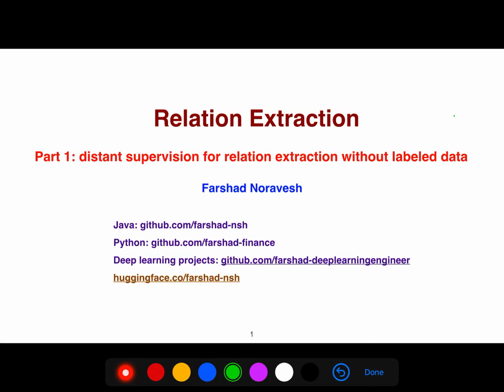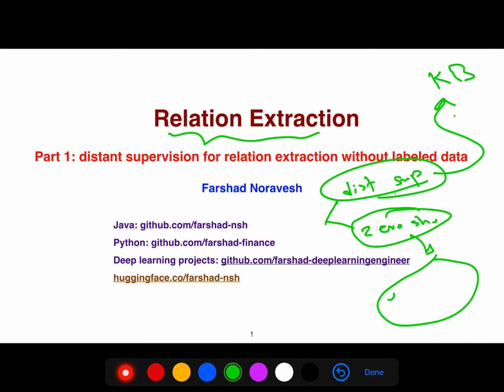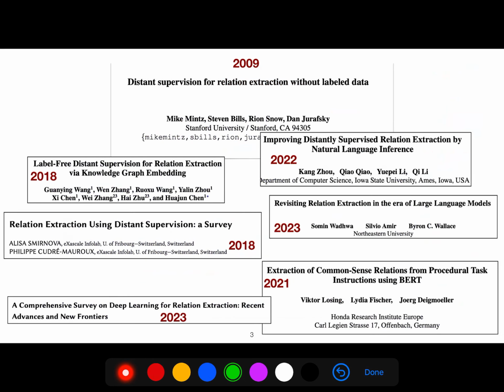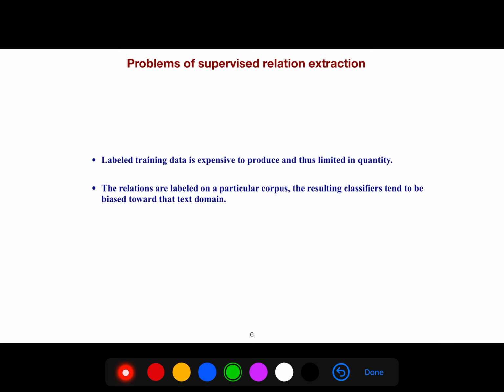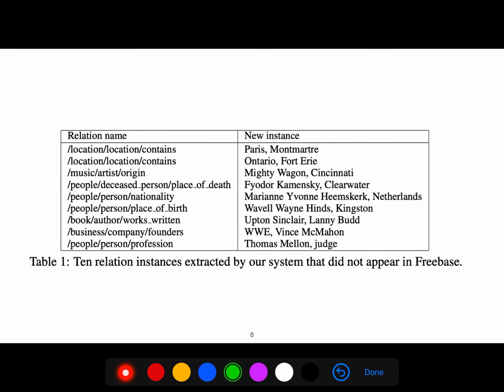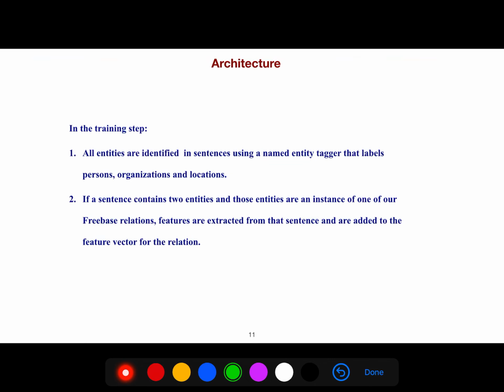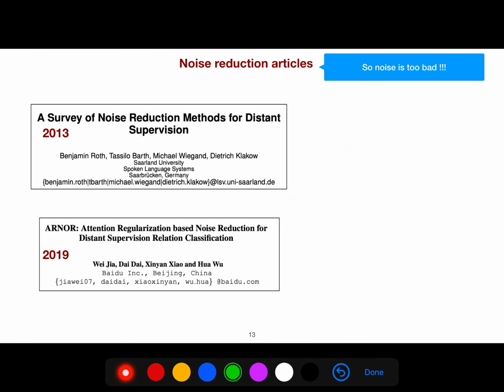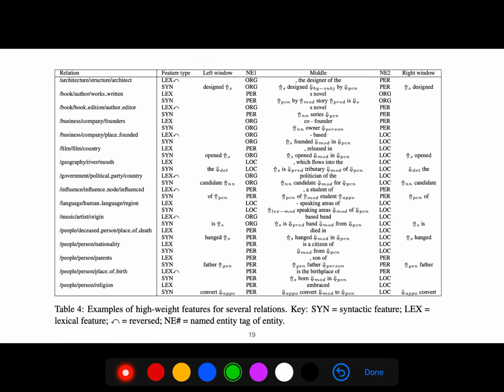Part 1: distant supervision for relation extraction without labeled data